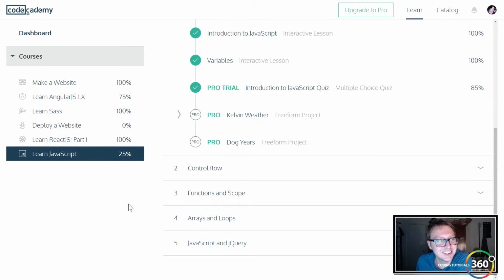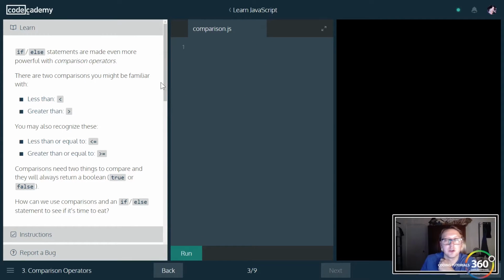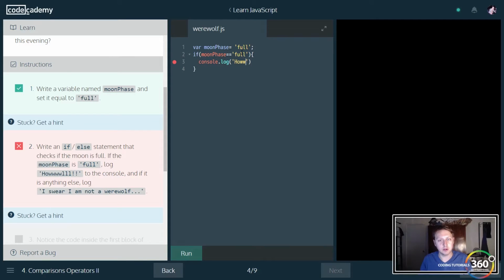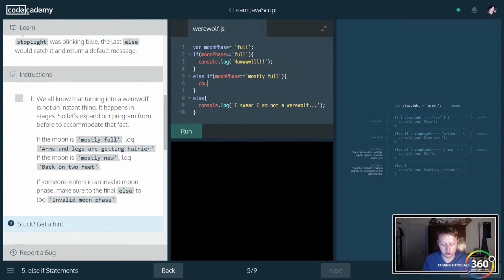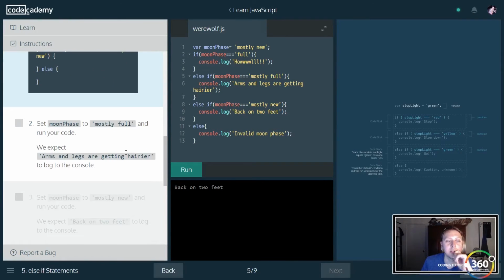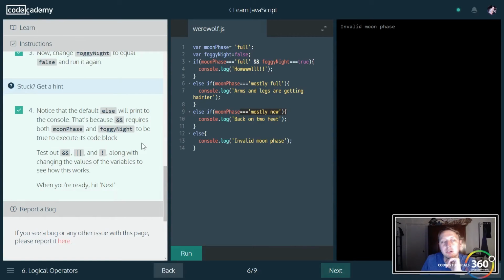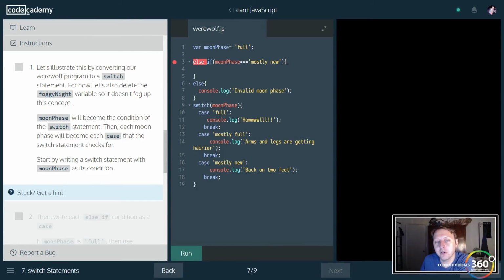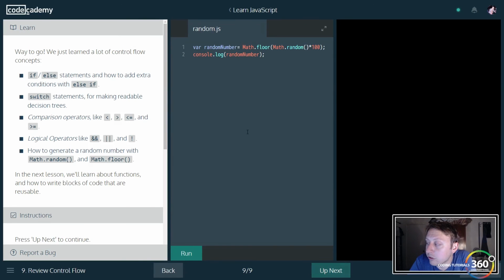Control Flow CodeCademy Introduction to JavaScript Learn JavaScript